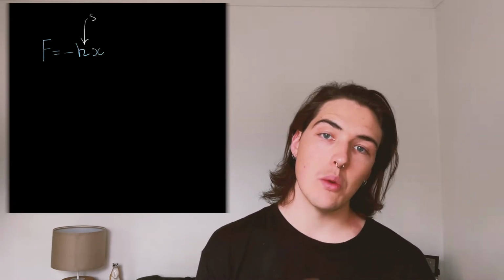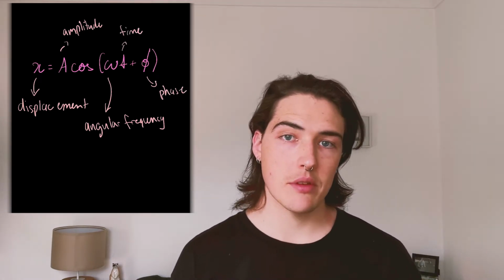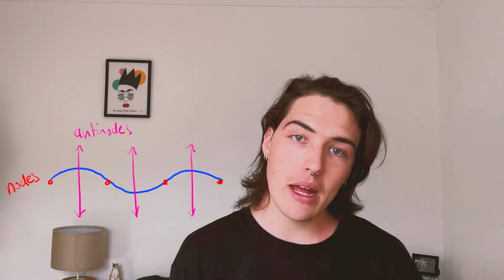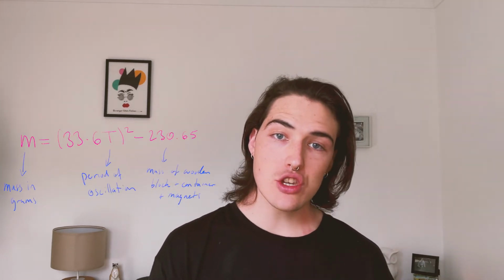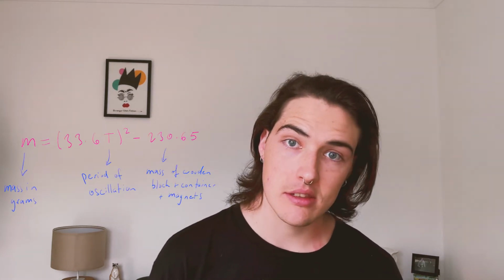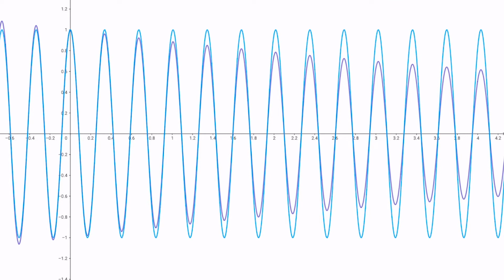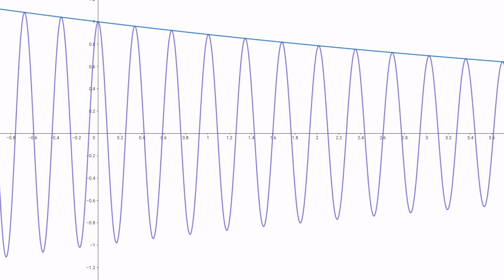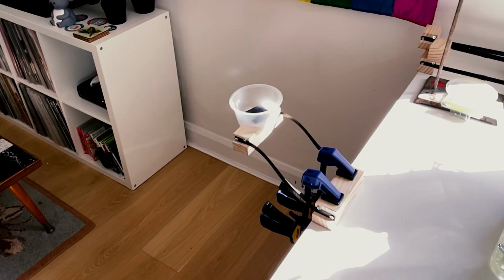Inertial Balance 2 || Mr Phillips || Physics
Hi all, in this video I go over some of the more quantitative aspects of my experiments with the inertial balance. Enjoy!